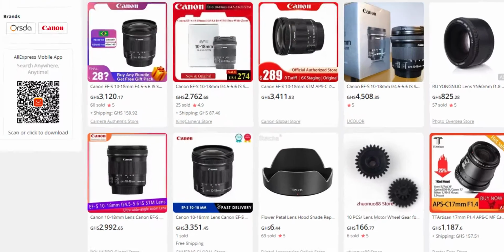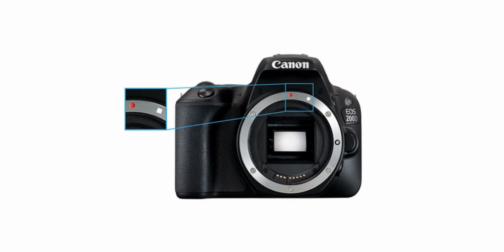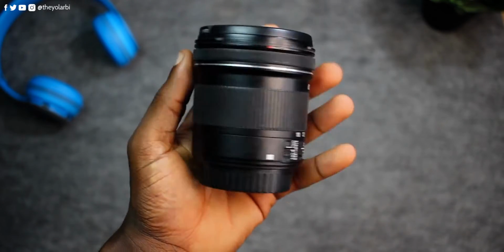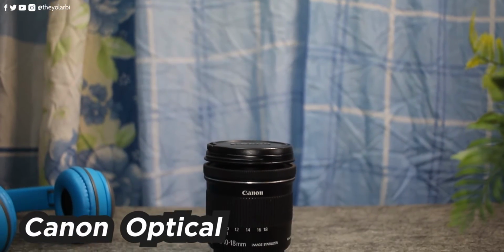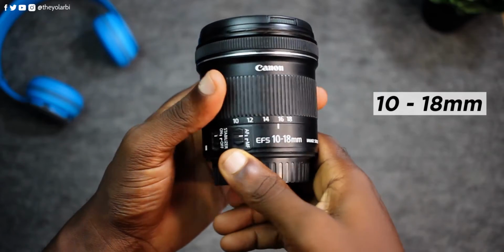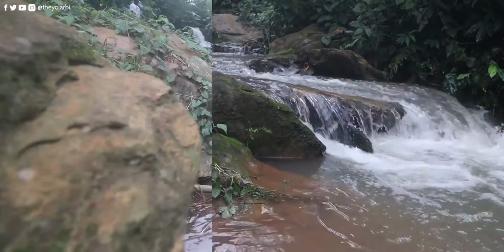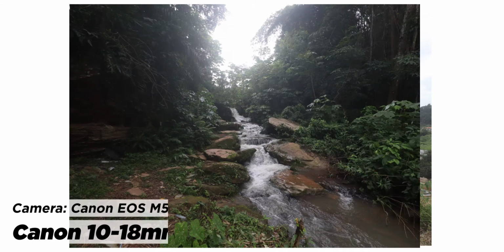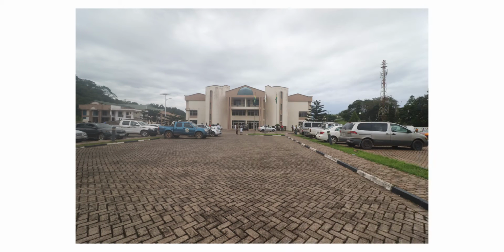Canon 10-18mm f4.5-5.6 EFS Lens - GOOD or BAD?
The Canon 10 to 18mm, which was introduced back in June 2018, is by far the company's widest lens for APS-C crop sensor cameras. This can be the ideal ultrawide lens for you if you're seeking for one.

ALI EXPRESS
SKIP TO FAVOURTIES
00:20 - PRICE
00:56 - DESIGN
01:20 - SPECIFICATIONS
02:05 - FOCAL LENGTH
02:20 - QUALITY
02:51 - PHOTO QUALITY
03:22 - VIDEO QUALITY
04:07 - WRAP UP
Where to buy GEAR that I use and ITEMS mentioned in this video